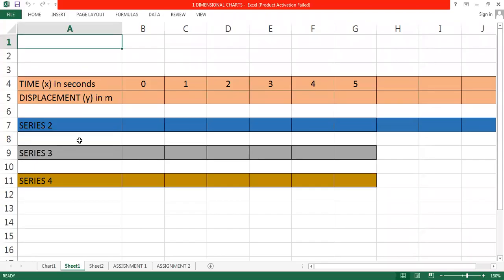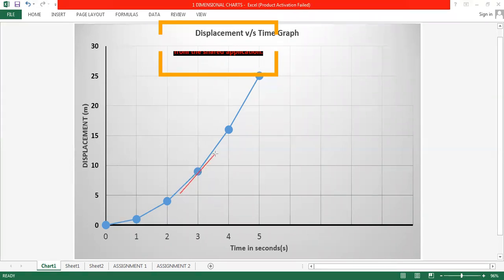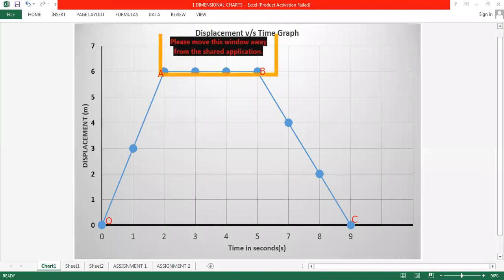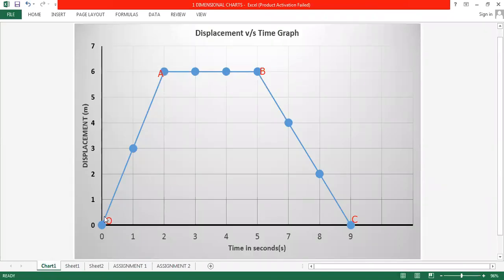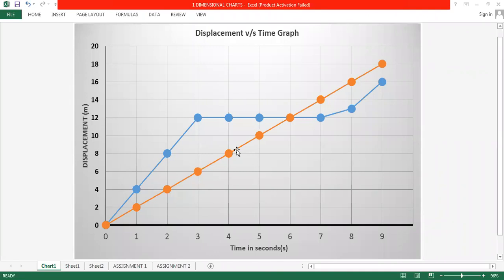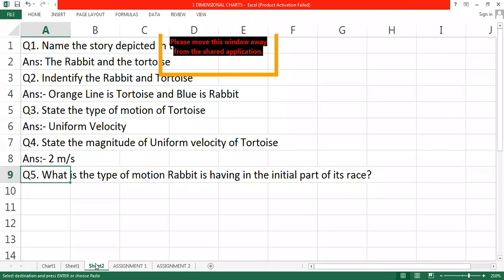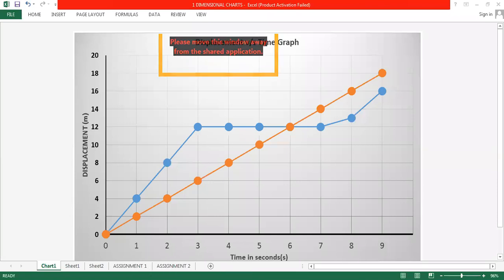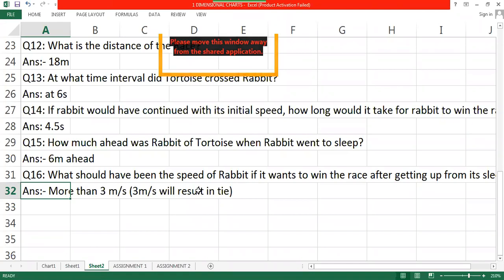DISPLACEMENT VS TIME GRAPH PART 2